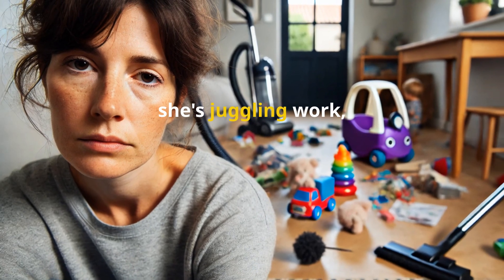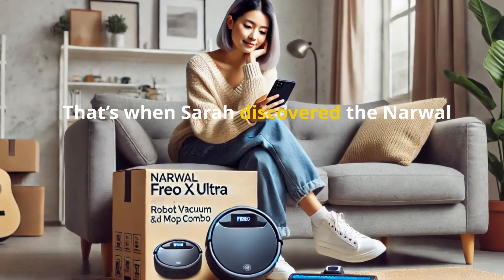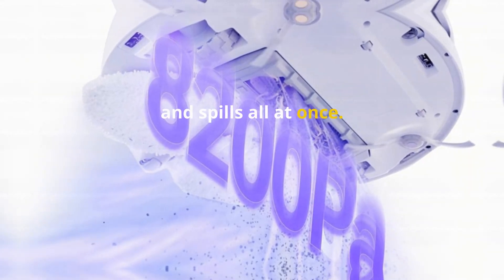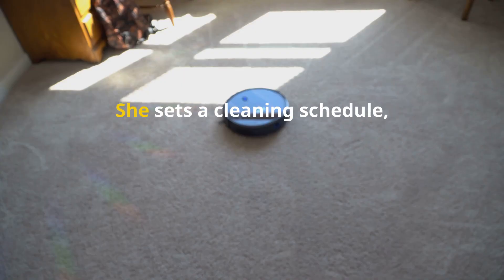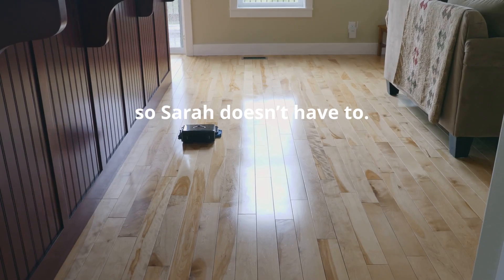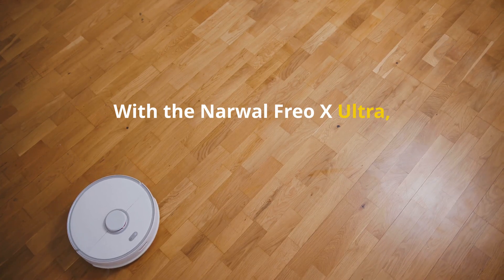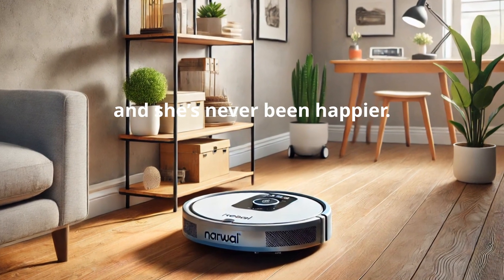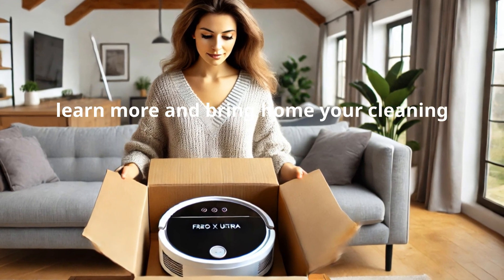Narwal Freo X Ultra Robot Vacuum and Mop Combo Review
Meet Sarah and Her Cleaning Fairy: Narwal Freo X Ultra Robot Vacuum and Mop Combo Review

In this video, we introduce you to Sarah, a busy professional who found a game-changing solution to keep her home clean effortlessly. Discover how the Narwal Freo X Ultra Robot Vacuum and Mop Combo has transformed her cleaning routine, saving her time and energy.

Chapters:
0:00 - Introduction
0:15 - The Daily Cleaning Struggle
0:30 - Discovering the Narwal Freo X Ultra
0:45 - Unboxing and First Impressions
1:00 - Key Features of the Narwal Freo X Ultra
1:15 - Smart Navigation and Dual Functionality
1:30 - App Control and Scheduling
1:45 - Quiet Operation and Long Battery Life
2:00 - Sarah’s Experience and Final Thoughts
2:15 - Call to Action

Product Links:
🛒 Narwal Freo X Ultra Robot Vacuum and Mop Combo on Amazon

About Us:
We provide honest reviews and practical tips to help you make informed decisions about the latest tech and home products.